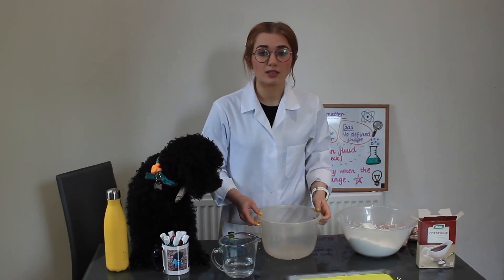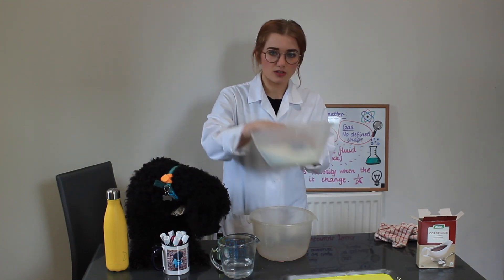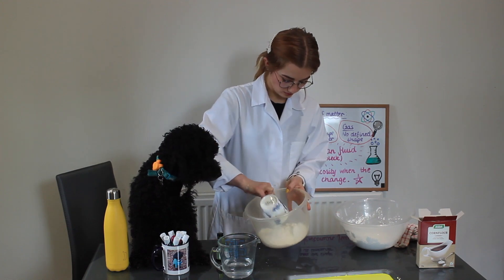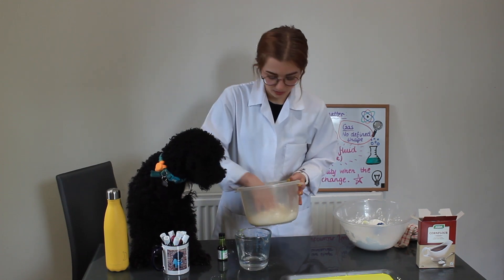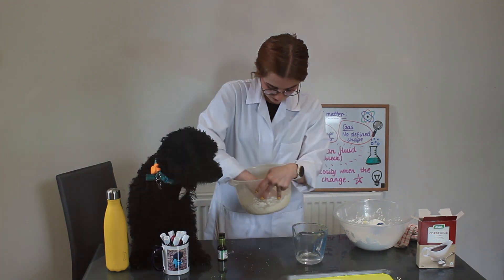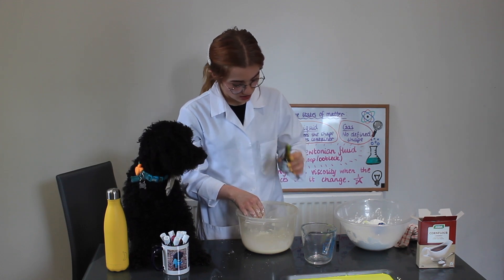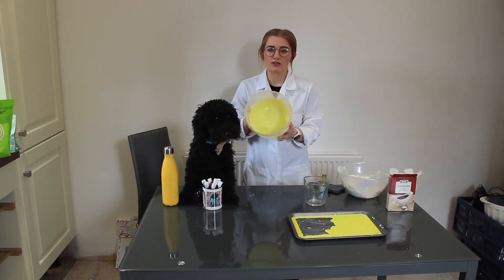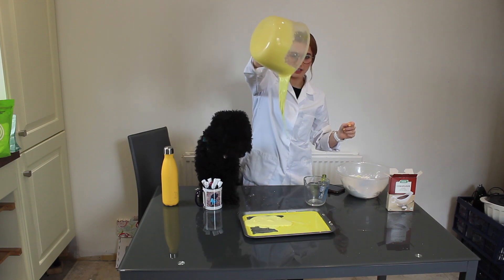Gloop Video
Making some oobleck in my kitchen with my assistant Professor Zigglesworth.

Oobleck is a non-newtonian fluid, this means it changes it's viscosity depending on the pressure applied to it.

(Ziggy enjoys standing at the table and being nosey)